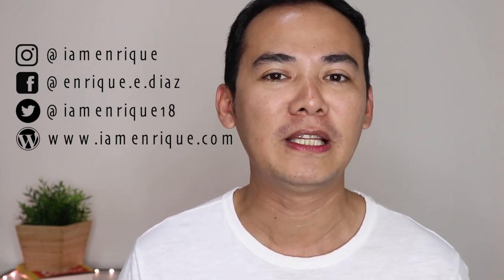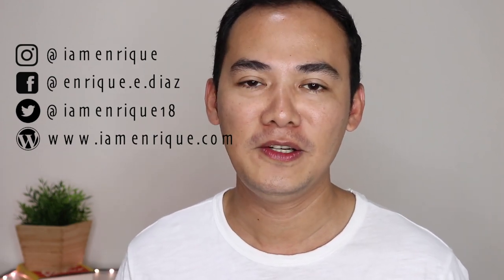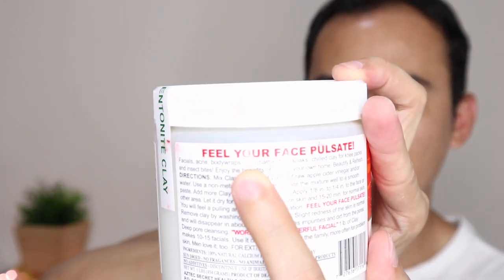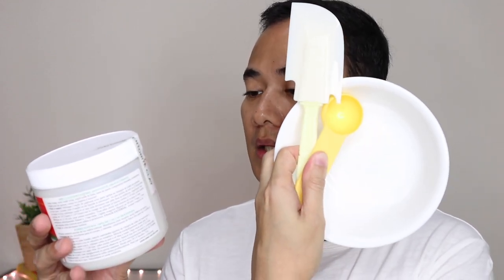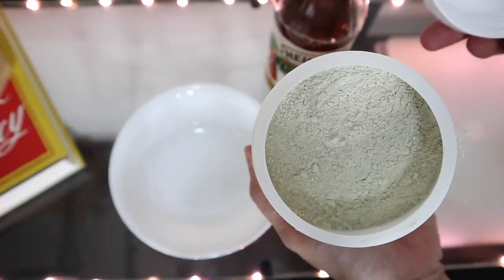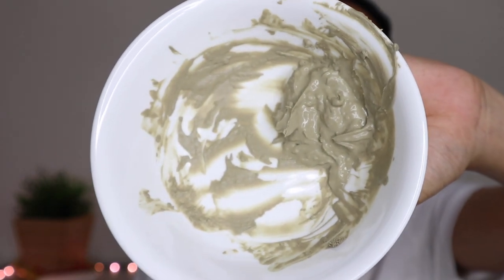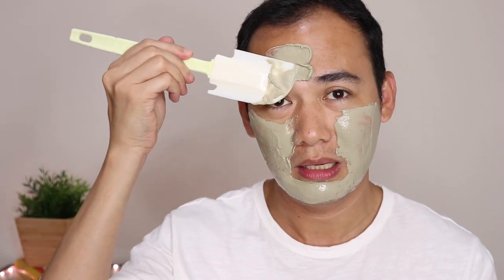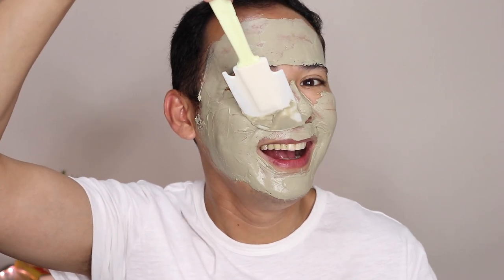AZTEC SECRET INDIAN HEALING CLAY || FIRST IMPRESSION - HAVEY! OR WALEY?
I am still editing the 2nd leg of my recently concluded Thailand trip and I decided to take a short break from it, to give way to this most raved product.

In this video I have tried this popular Aztec Secret Indian Healing Clay.

Watch the video so you would know my thoughts on this product.

Love,
E

Camera: Canon EOS M6
Mic: Rode Video Mic